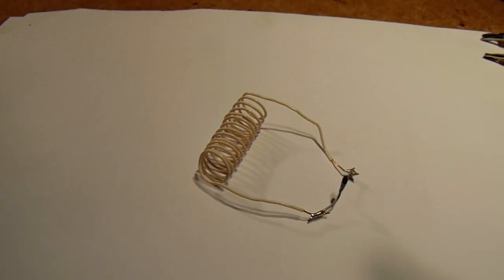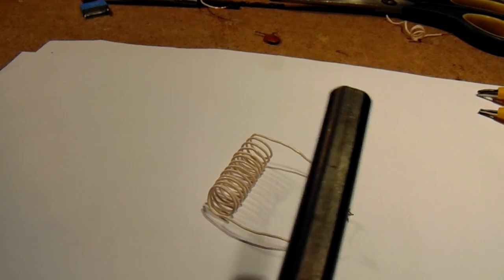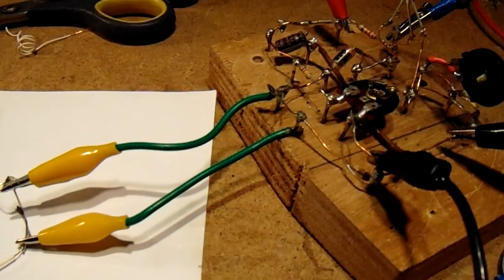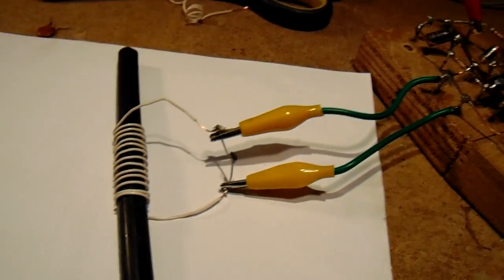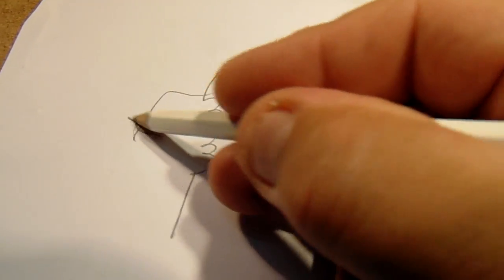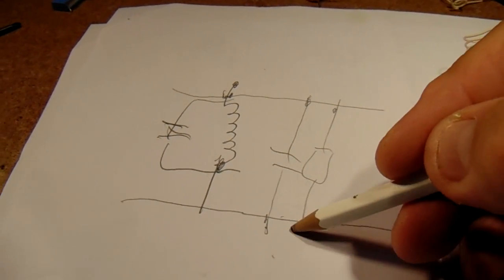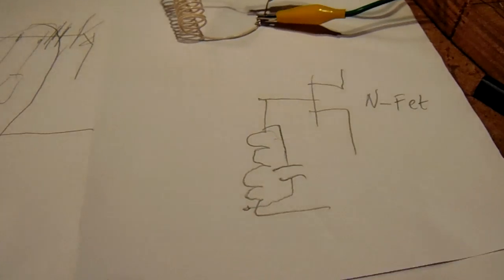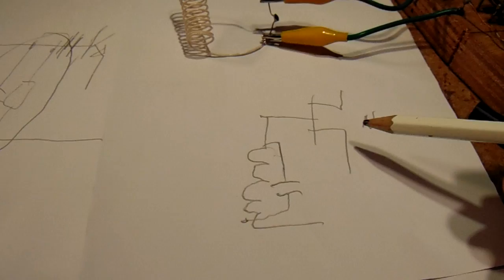Radio coils - Q- Damping- Impedance- Resonance, the very basics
Earlier video (reference): ""why an oscillator? (shortwave technology & measurements"" uploaded 30 july 2015.

The video shows a few very basic thoughts about coils, their Quality factor (Q), their Impedance in a certain electronic circuit and their resonance frequency. Also the fact that a coil never works in a electrical/electronic/electromechanical "vacuum". This means that the input and output impedance from a coil (antenna coil, IF coil, choke coil, transductance) must always be taken in account. That is why coils have completely different properties, sizes, inductances, forms, regarding their specific application (radio, choke, IF, power transformer, transductor, etc.

nb: the showed coil does not oscillate in the given circuit without the ferrite rod that lifts the inductance to a high value and brings down the resonance frequency. That does not mean that the coil without the ferrite core (see video) will never oscillate! I am sure it will oscillate with a FET or tube or another transistor in a more specific circuit made for high frequencies, HF.